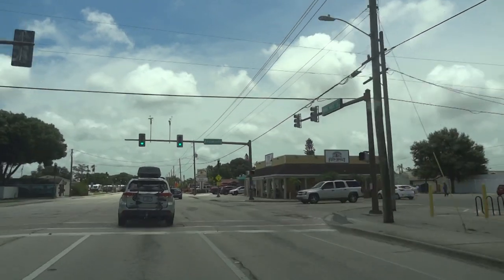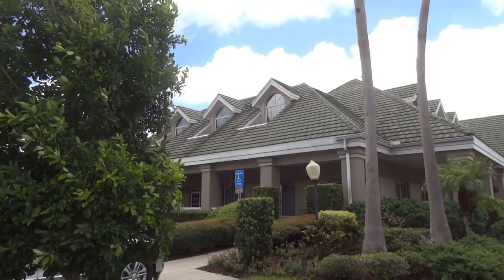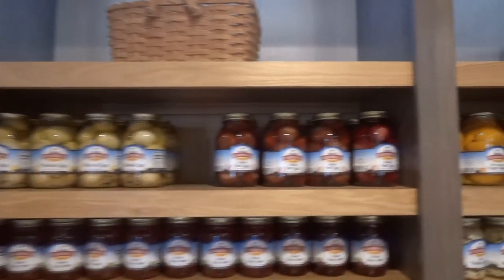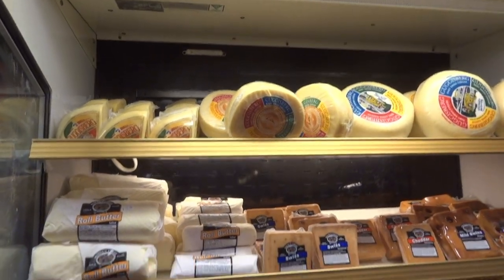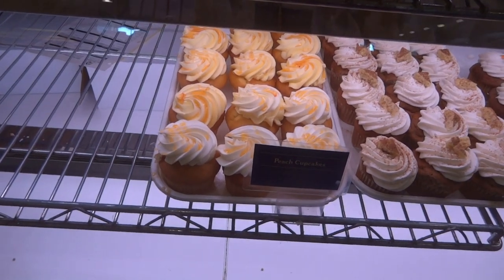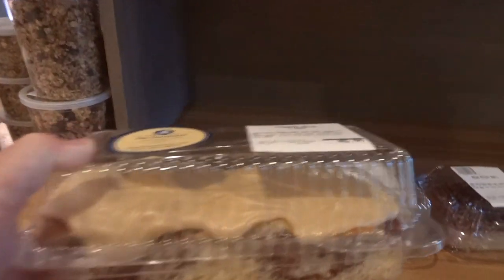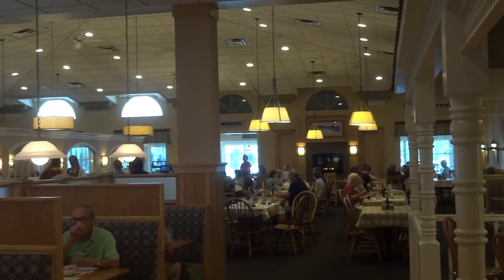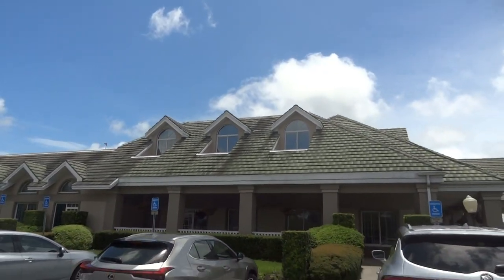Der Dutchman Amish Restaurant/Bakery (Tour)-Sarasota, FL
The Der Dutchman is an Amish style restaurant and bakery, located at:

3713 Bahia Vista
Sarasota, FLA

An excellent place to eat, or to shop their bakery for that sweet item you are looking for, or maybe one you hadn't even thought of.